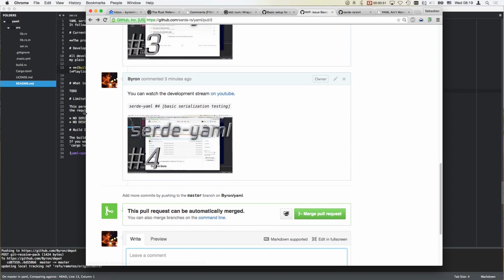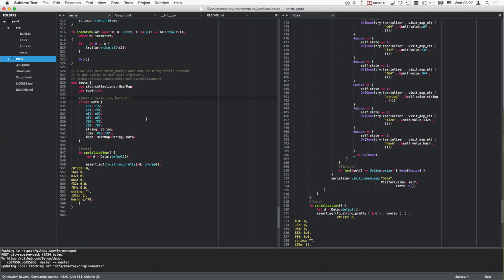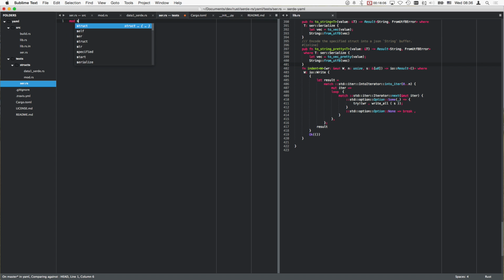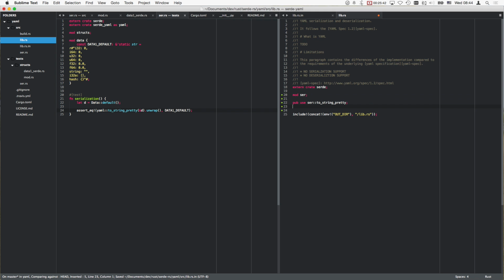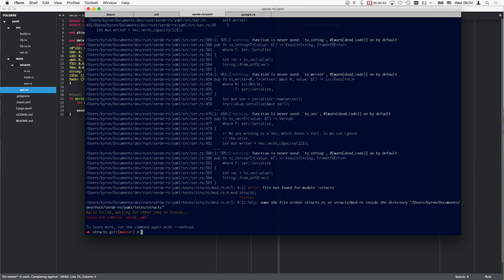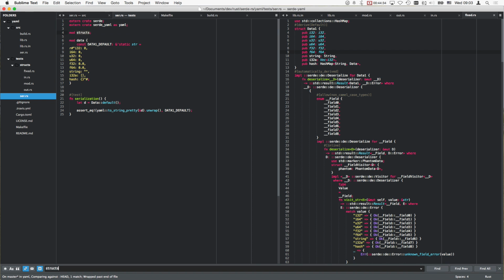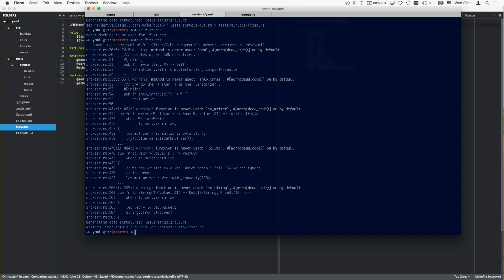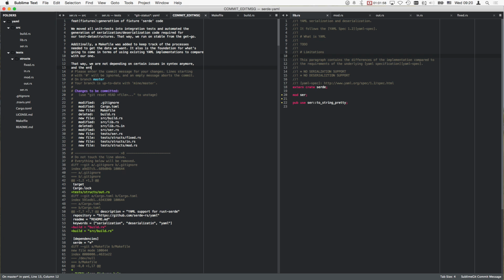serde-yaml #5 [test cleanup and automation]